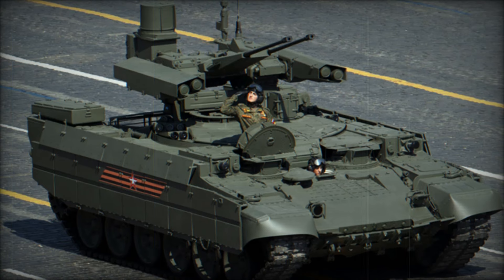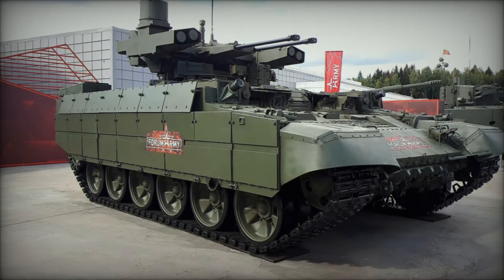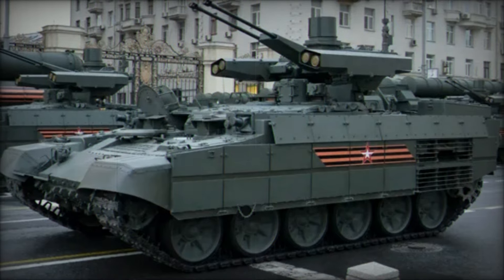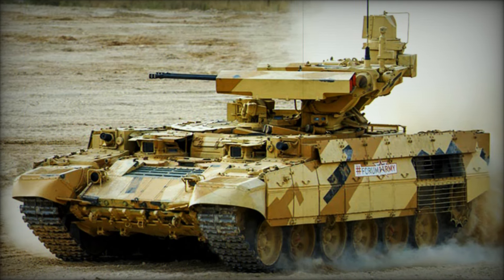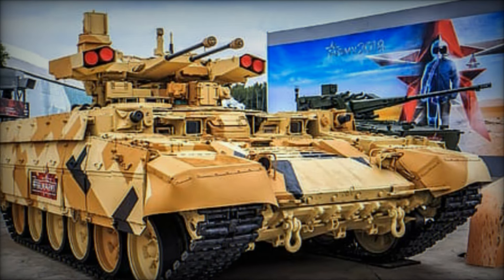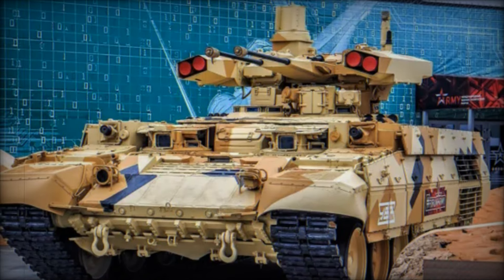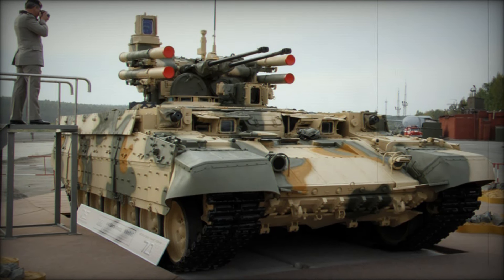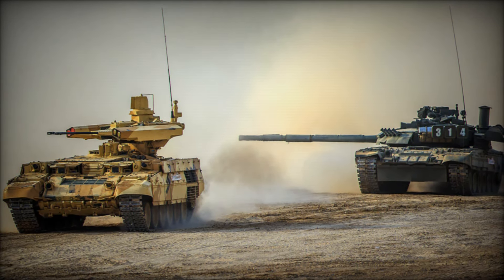The BMPT Terminator: Russia’s Armored Support Solution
Discover the powerful and versatile BMPT Terminator, an advanced Russian armored vehicle designed to support tanks in urban and high-intensity combat. In this video, we explore the BMPT Terminator's innovative design, highlighting its deadly 30mm autocannons, "Ataka-T" anti-tank guided missiles, and superior protection against modern battlefield threats. Learn how the BMPT excels in urban warfare and guerrilla scenarios, outmatching traditional tanks with its multi-target capabilities. We'll also cover its history, development, and deployment in the Russian military and beyond.